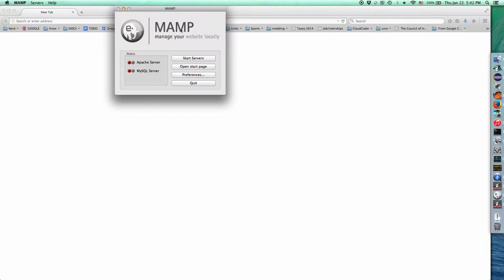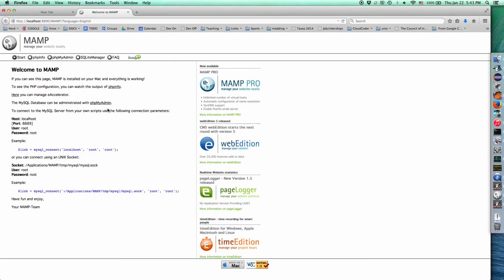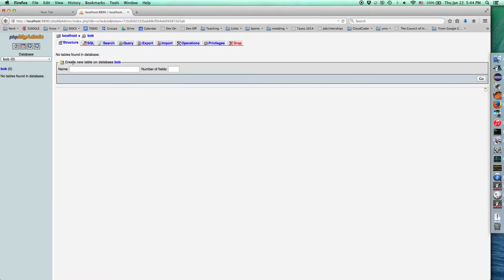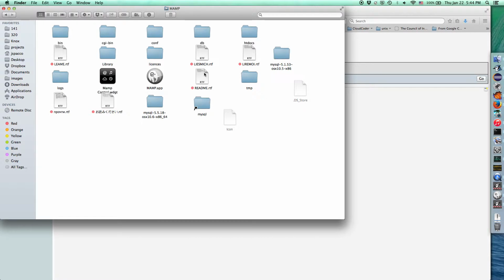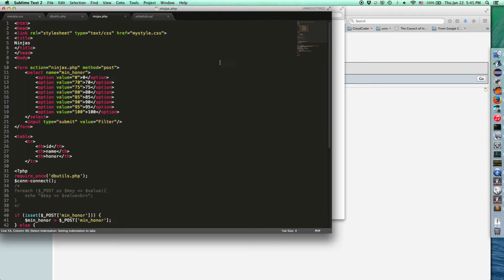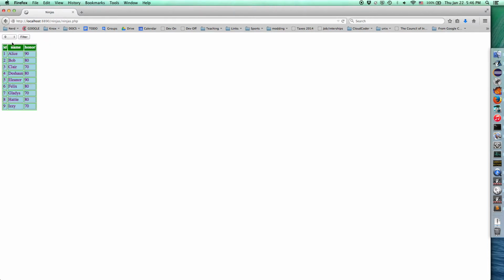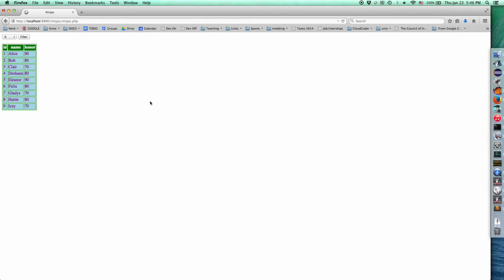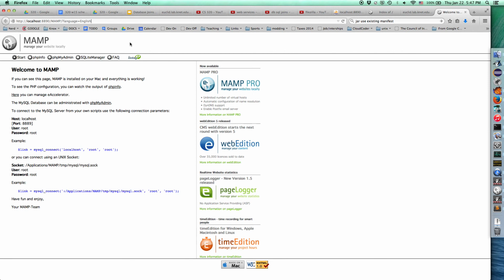AMP (Apache, MySQL, PHP/phpMyAdmin)